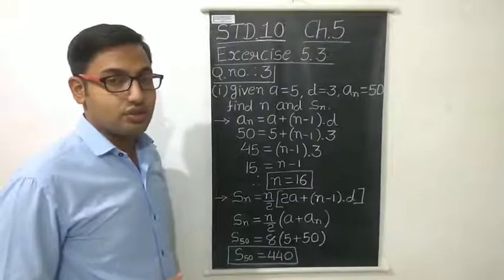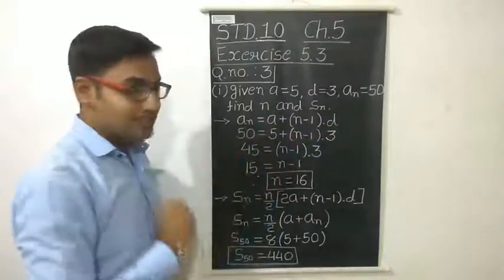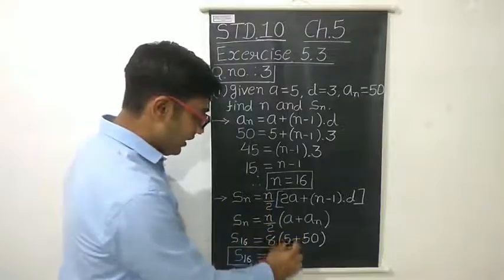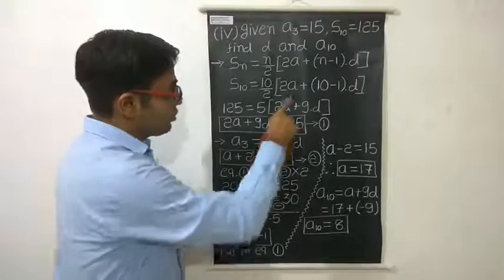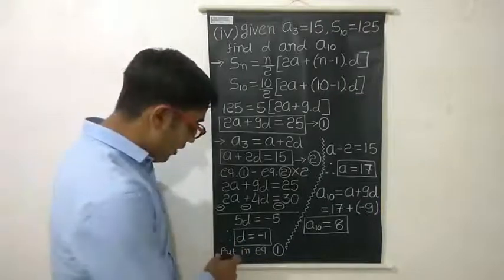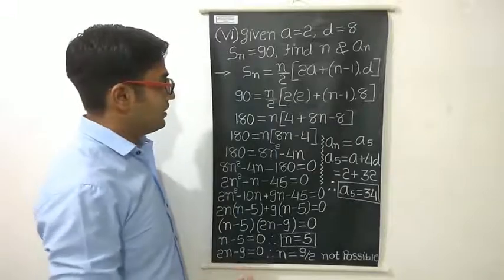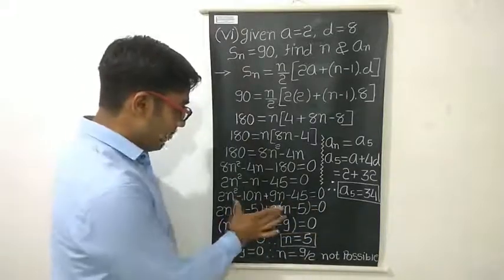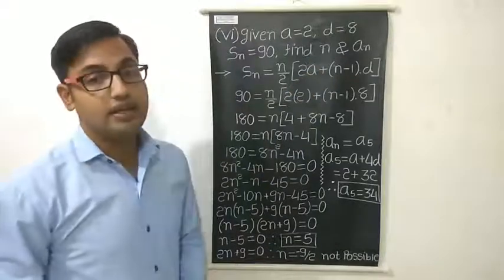STD 10 MATHS CH 5 Arithmetic progressions PART 7